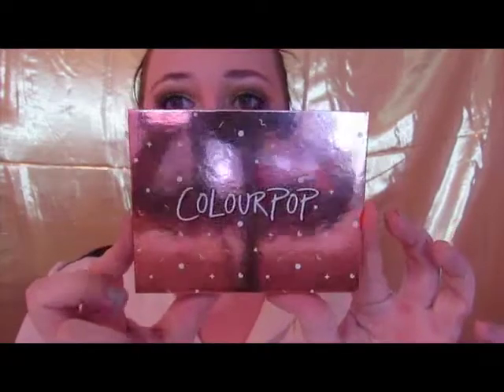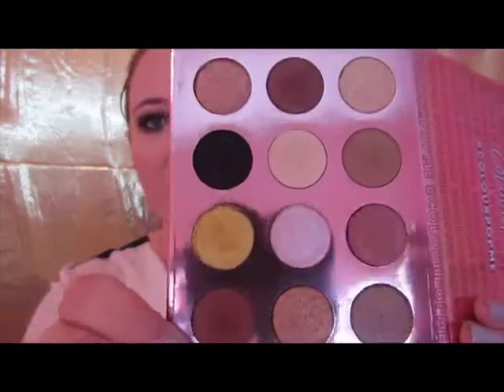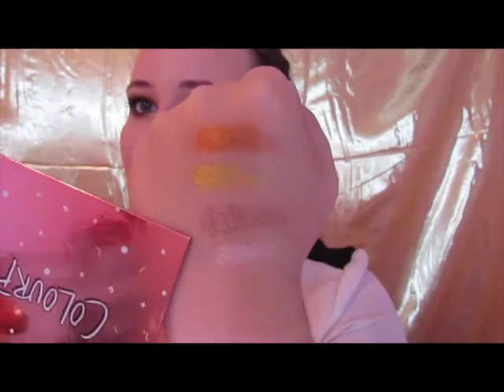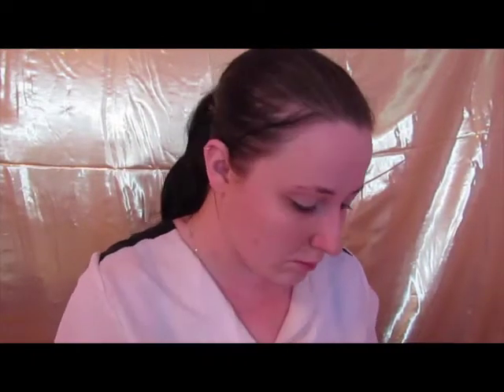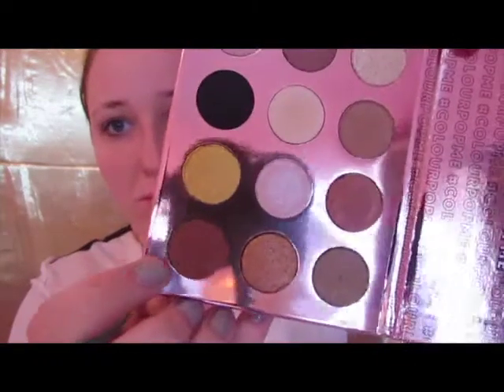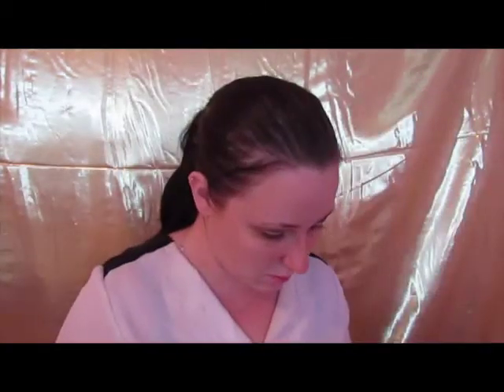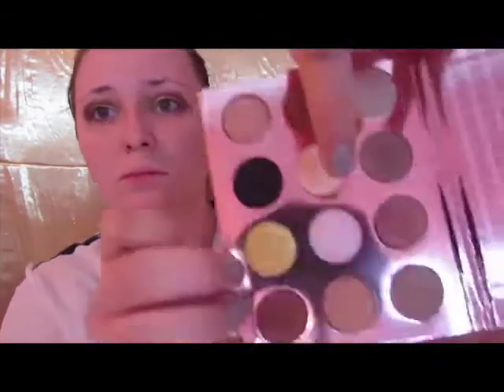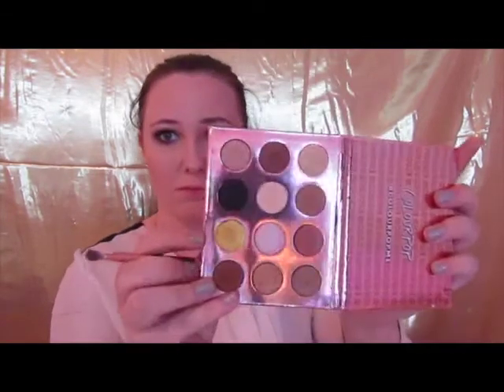I Think I Love You | Colourpop Review and Tutorial | Hooded Eyes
I just wanted to share this gorgeous and affordable palette with everyone! I hope you enjoyed the video!